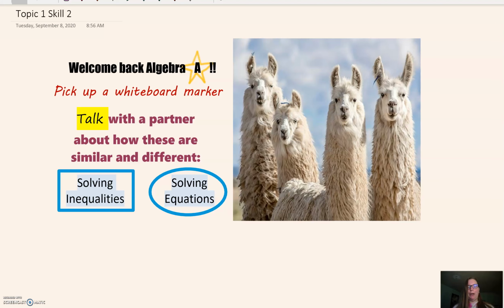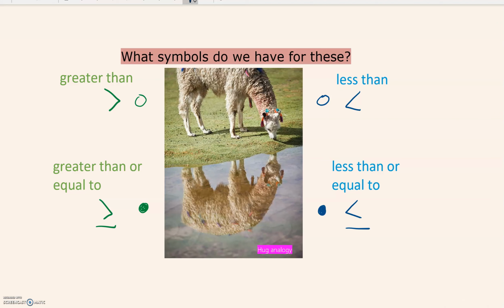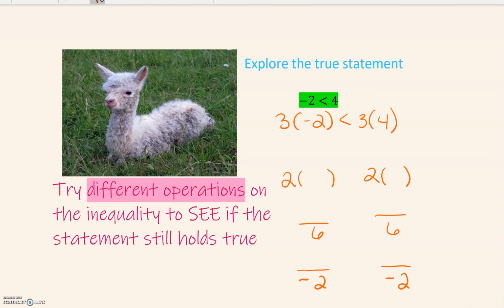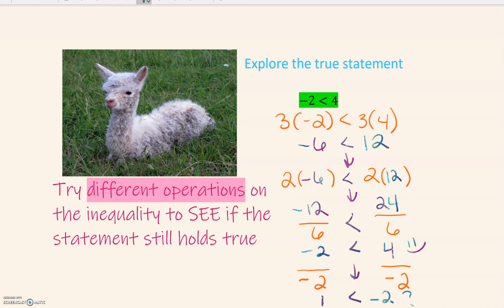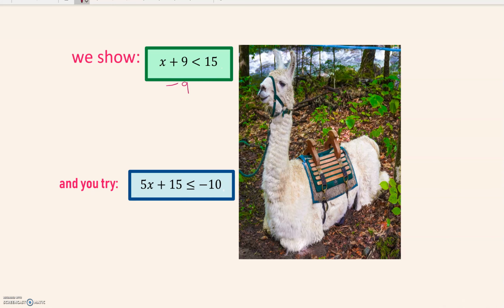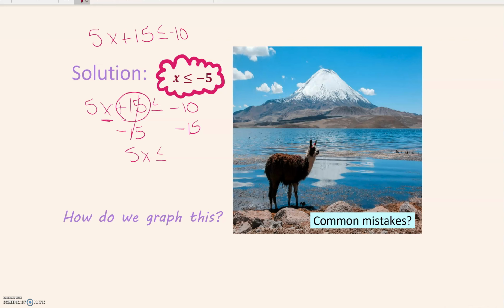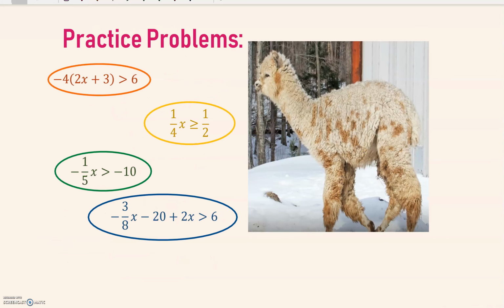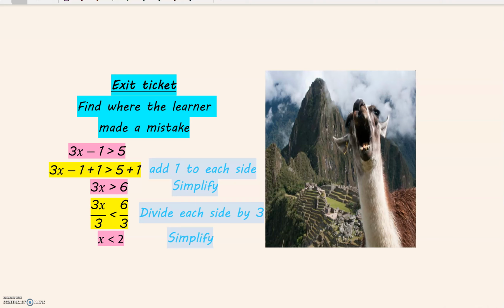Topic 1 Skill 2 inequalities introduction